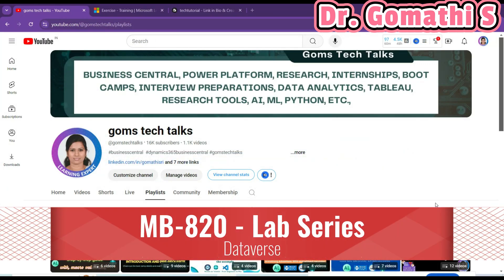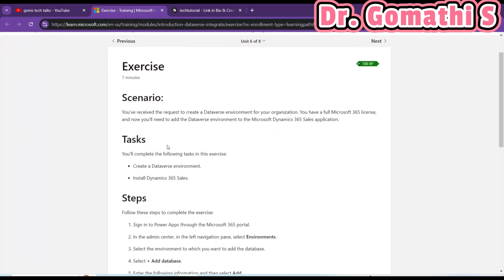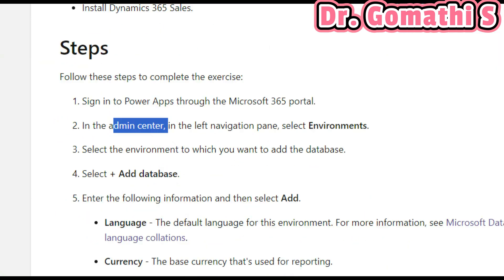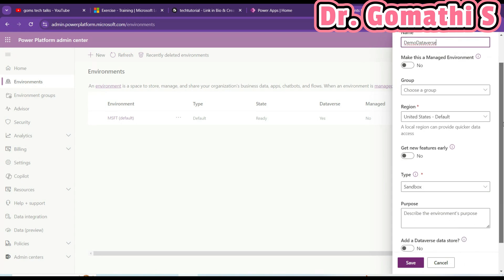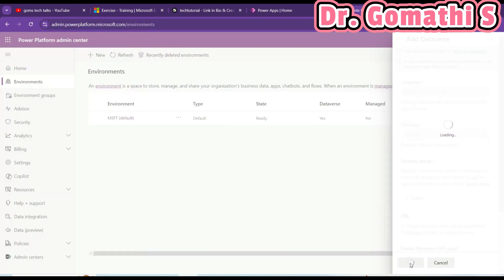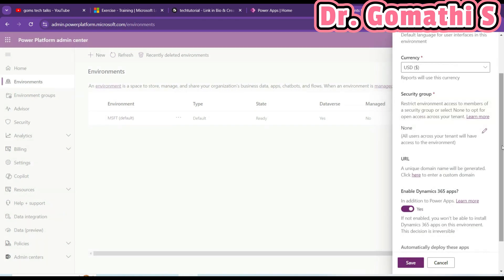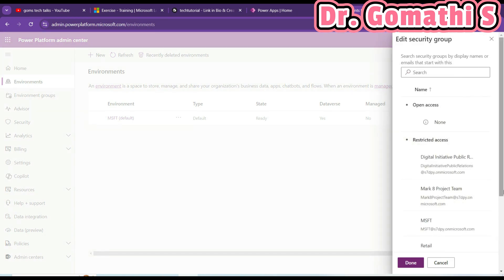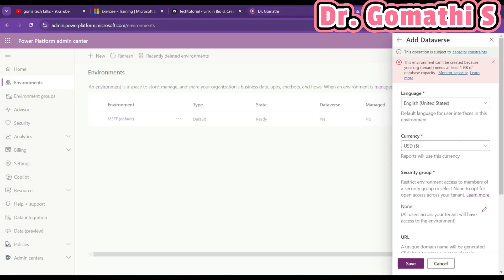MB-820 Guide: Integrating Dataverse with Dynamics 365 Business Central - Step-by-Step Exercise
1.

2. 100+ Interview questions and answers- BC Technical

Title: MB-820 Guide: Integrating Dataverse with Dynamics 365 Business Central - Step-by-Step Exercise

Description: In this detailed tutorial, we walk you through a practical exercise from the MB-820 exam that focuses on integrating Dataverse with Dynamics 365 Business Central. Learn the essential steps to connect data and enable seamless communication between these two powerful platforms. Whether you're preparing for the MB-820 certification or looking to enhance your skills with Business Central, this step-by-step guide will help you master integration techniques. Perfect for students, professionals, and anyone aiming to boost their expertise in Business Central.

business central
mb-820 tutorial
scopus publication
annexure 1
student internship
bc tutorial
al tutorial

1. HUION HS64 Graphics Drawing Tablet

Happy learning